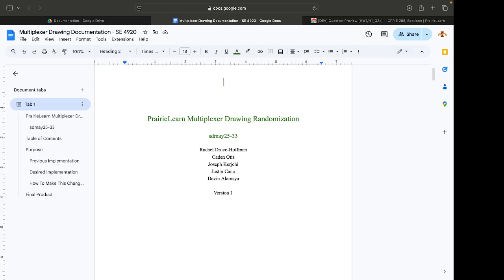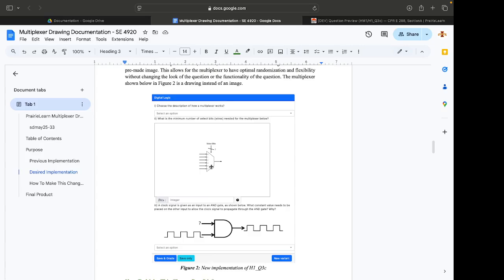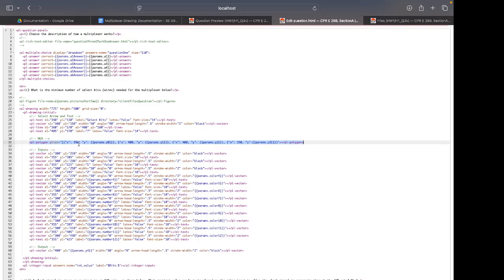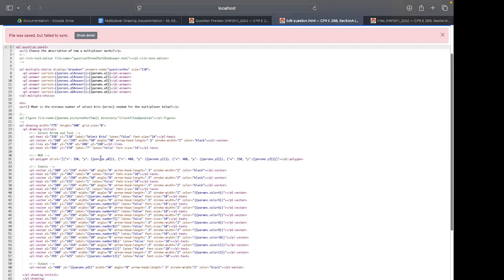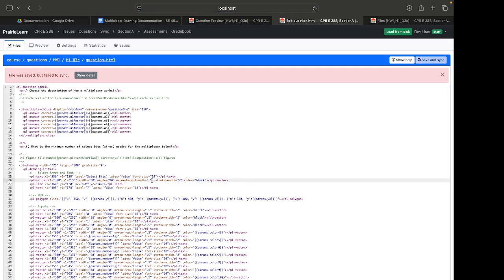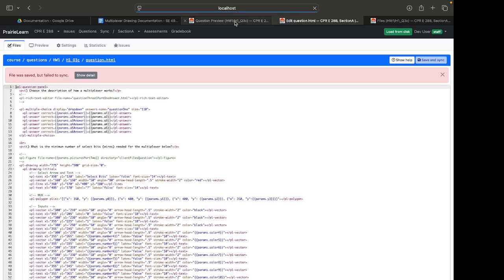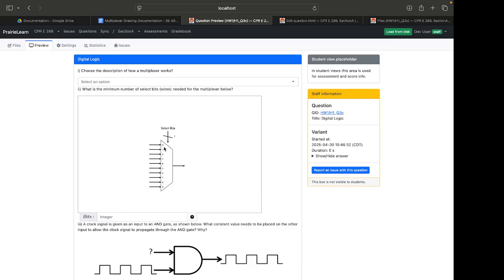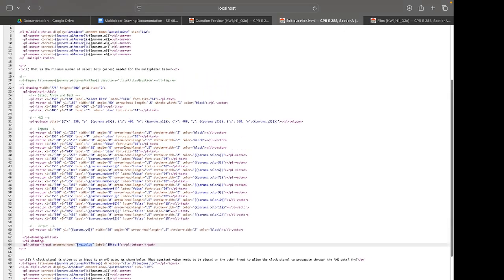Creating Multiplexer Drawings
This video will cover how HW1_Q3cto was modified to use pl-draw to create different multiplexer drawings.